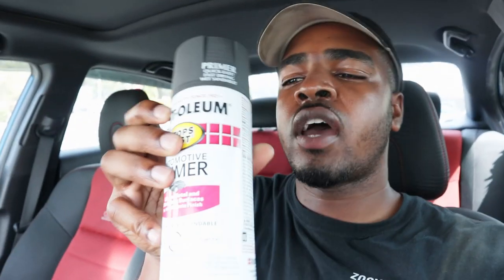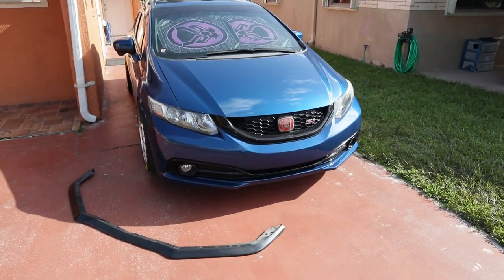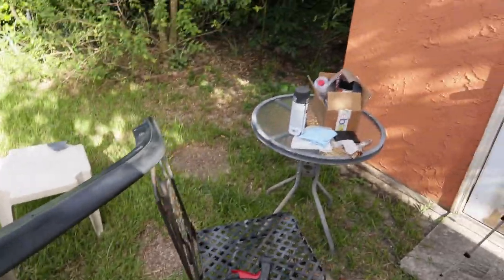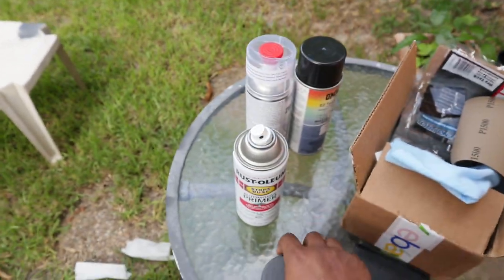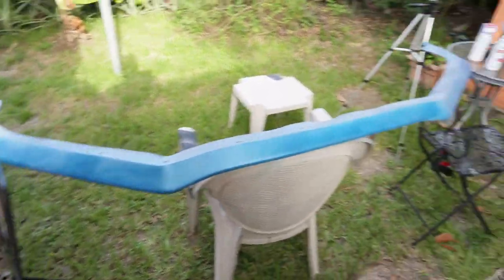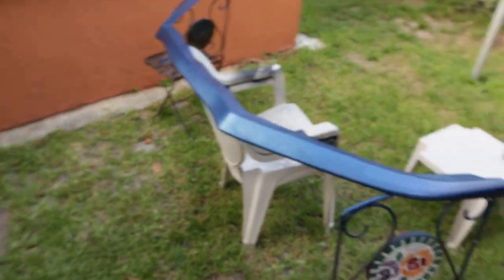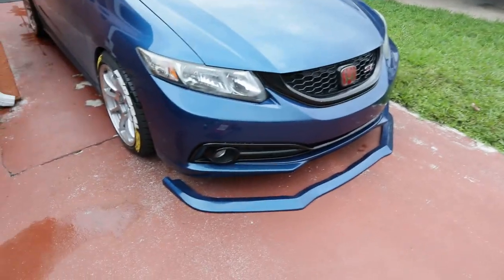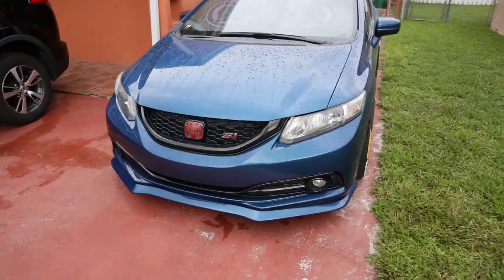Paint Matching My Front Lip For $60 (AMAZING RESULTS)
Paint matched my front lip and it came out great. Dusty is looking great.